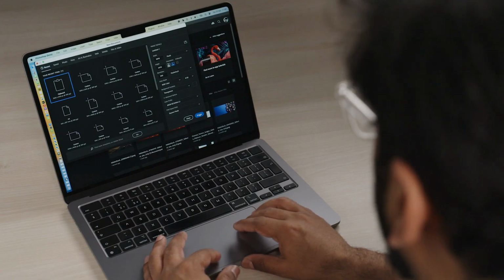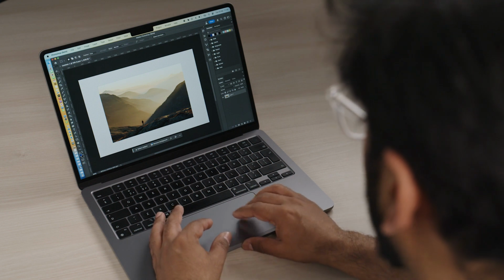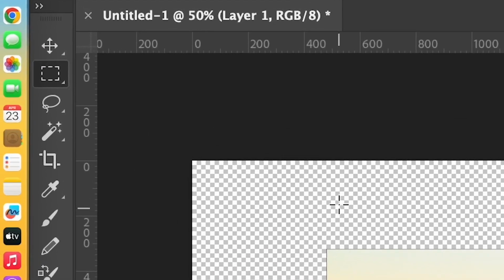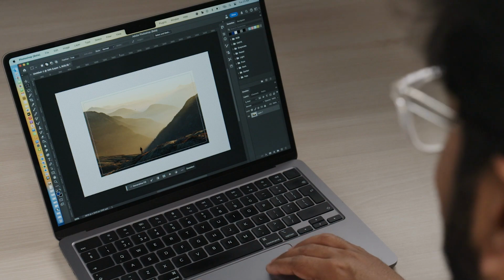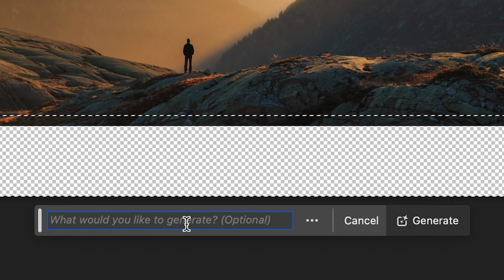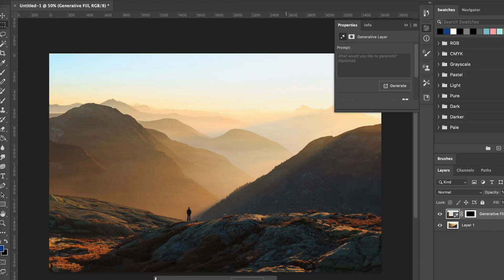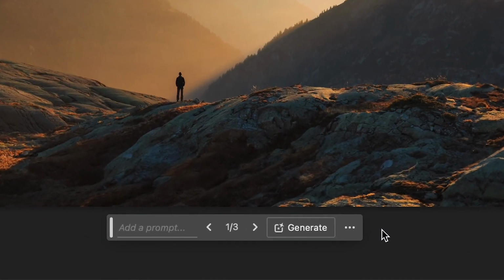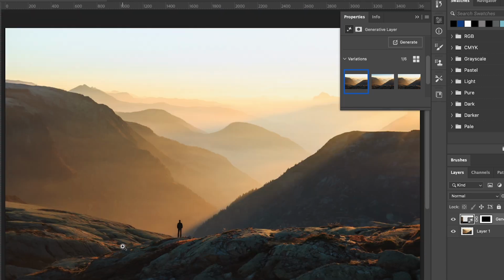Exploring the Power of Adobe Generative Fill Tool (Part 1)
In this video, we dive deep into the power of Adobe's Generative Fill Tool. Discover how this innovative feature can transform your creative workflow, allowing you to make stunning edits and enhancements with ease. We'll walk you through the tool's capabilities, provide step-by-step tutorials, and share tips and tricks to help you master Generative Fill. Whether you're a seasoned designer or just starting out, this video will show you how to unlock new levels of creativity with Adobe. Don't miss out on exploring the future of photo editing!